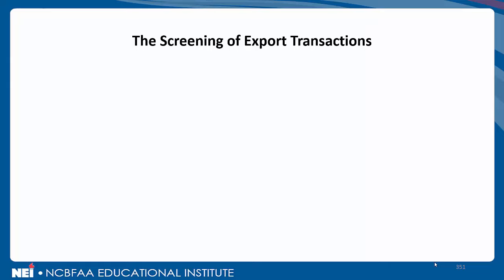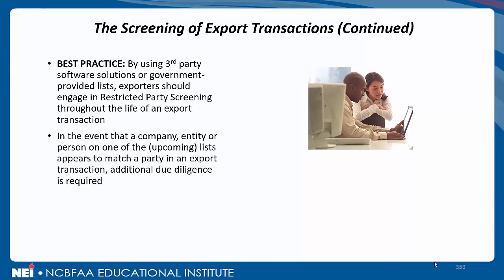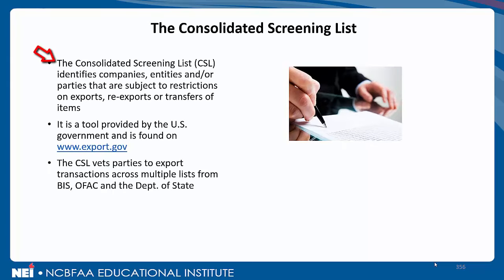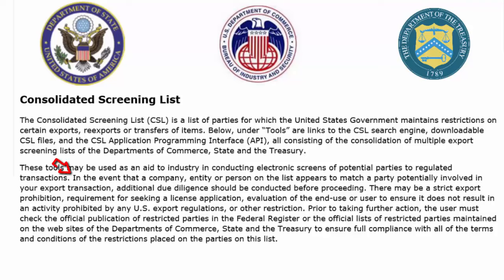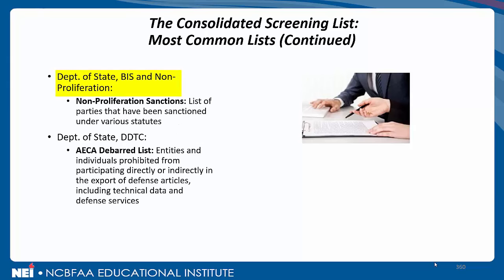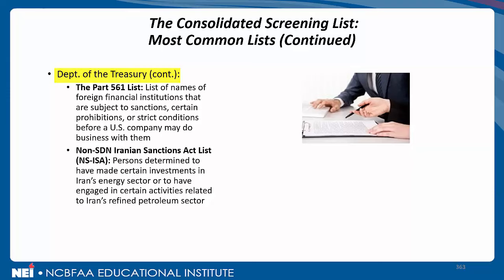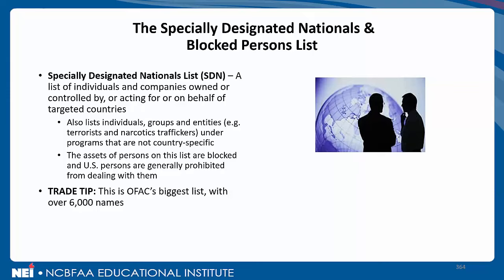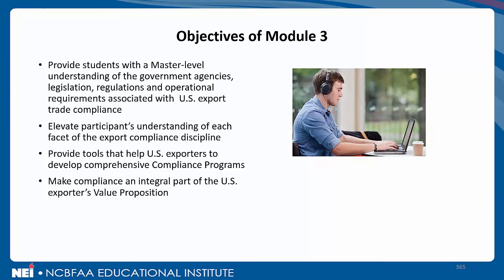Module 3, Section 37, Compliance